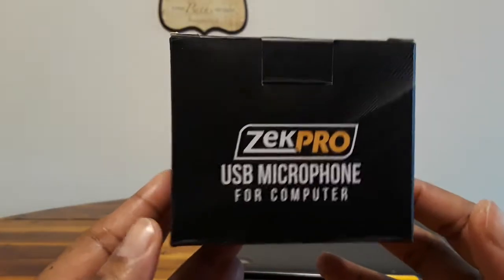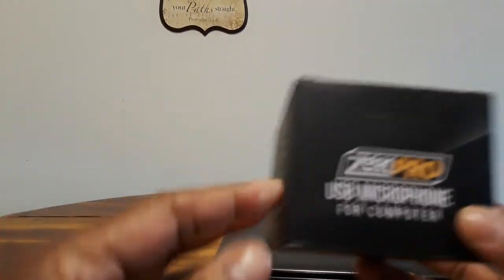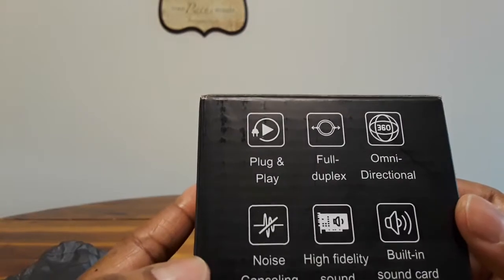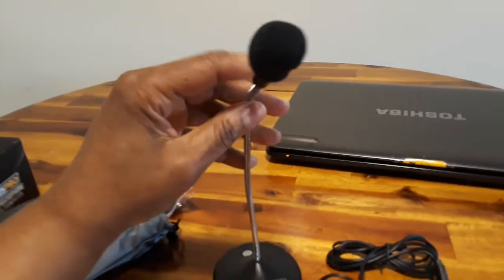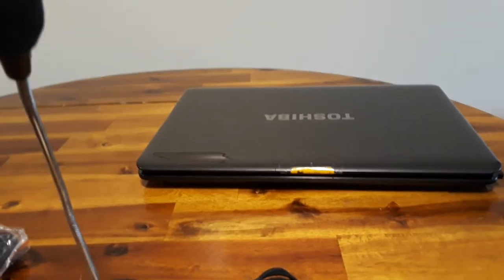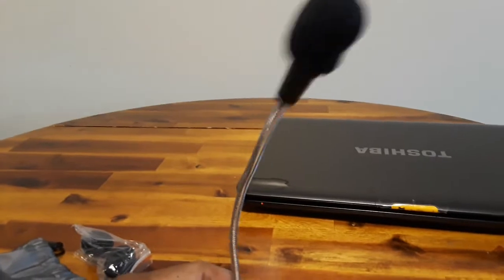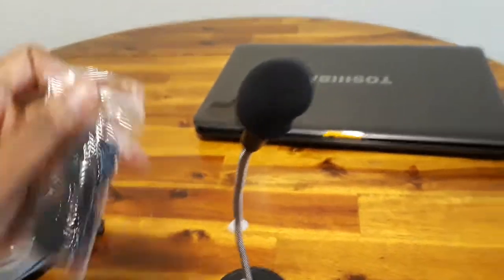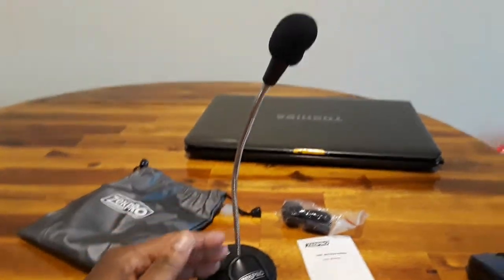ZekPro USB Microphone for Computer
This video is about the ZekPro USB Microphone for Computer

➡️ Quality sound
➡️ Quick Plug and play
➡️ Noise canceling microphone
➡️ Mute button with LED indicator
➡️ Travel bag included

Buy on Amazon with their 5 monthly payment
option. No credit check, no interest, and no
application fee.

Be sure to visit our storefront to buy more of our
products we feature on Youtube.

Here is a free 30 day Amazon Prime trial just for
you. Cancel at any time if you are not satisfied.

means when you click thru from a link on this
page and purchase something, we may receive a